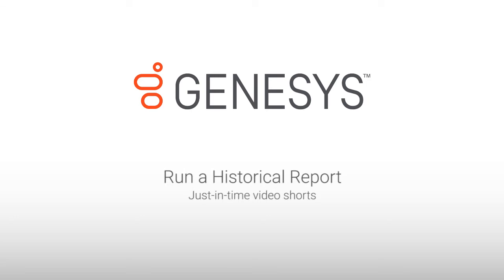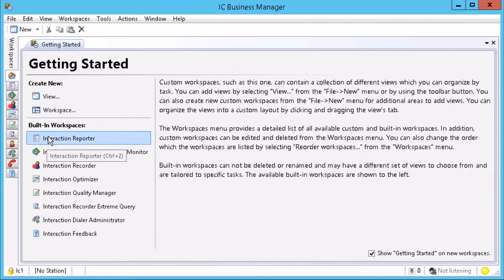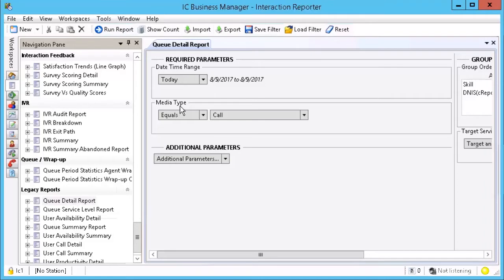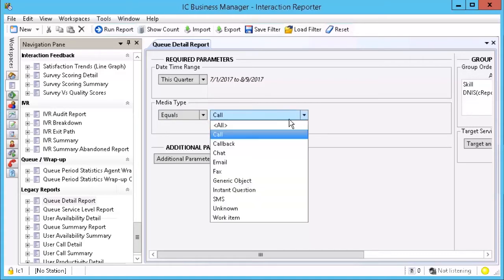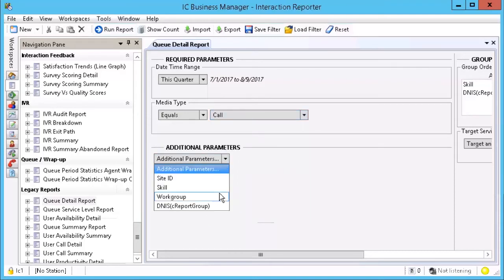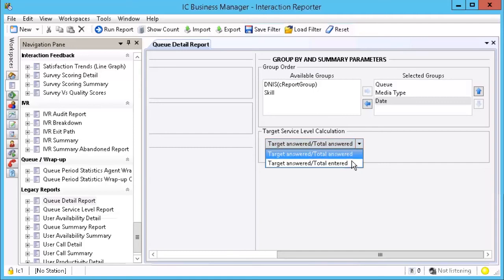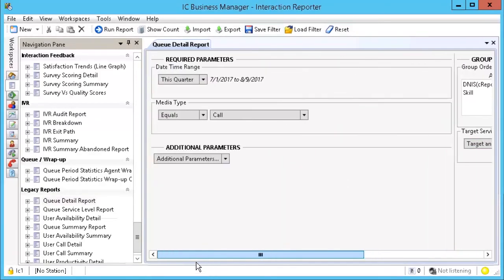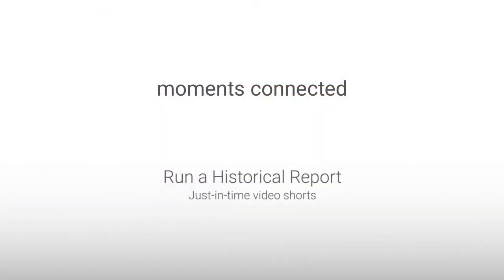Genesys University: Run a Historical Report in IC Business Manager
Learn the basics to run any report and see historical information in Interaction Center Business Manager.